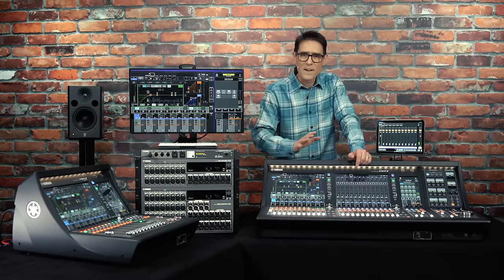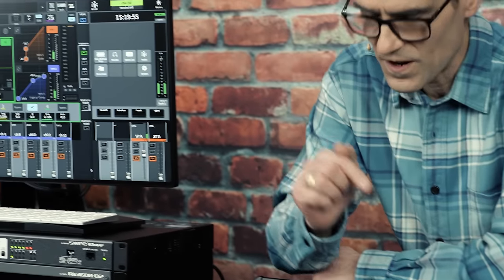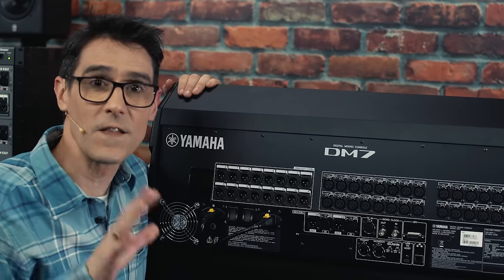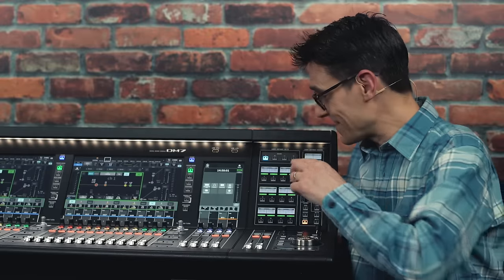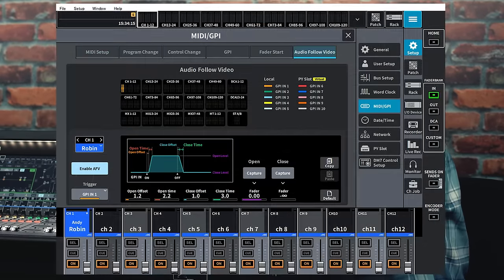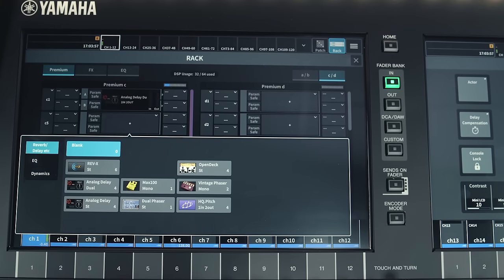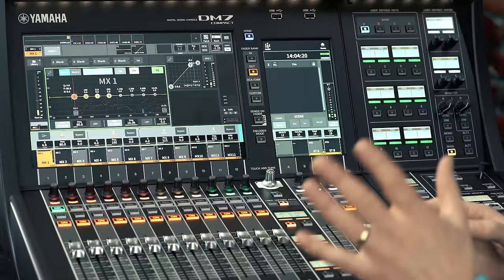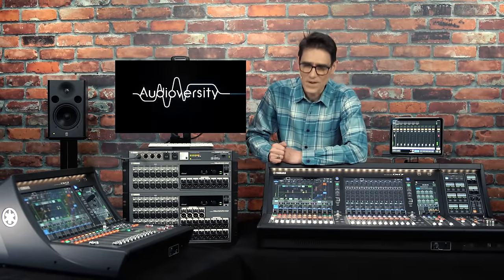DM7 Series Feature Vlog: Series Overview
DM7 series is an adaptable new range of digital mixers and accessories launched by Yamaha in June 2023, featuring a high channel count in a compact package, while keeping a consistently high quality natural sound with many character colouring DSP options inside. Watch this overview presented by R&D team member Andy Cooper.

0:00:00 Introduction
0:02:57 Rear panel
0:04:45 Utility screen and Control panel
0:06:51 Natural sound
0:07:36 DM7-EX Compact
0:09:15 Software and apps